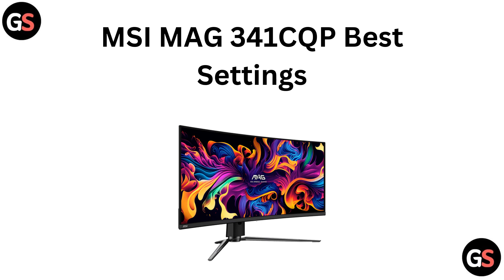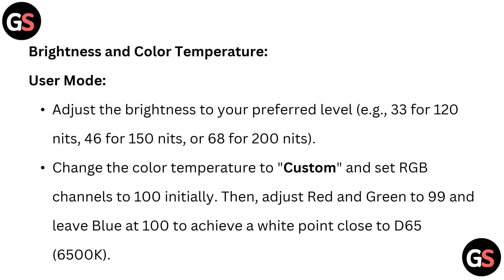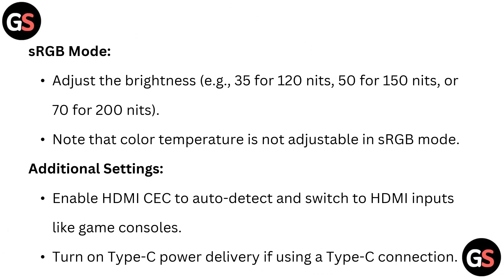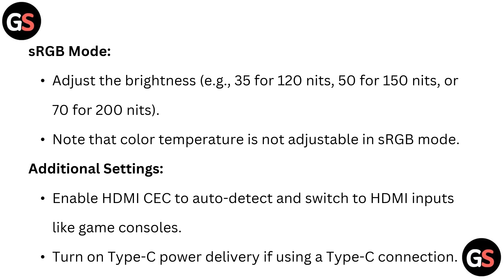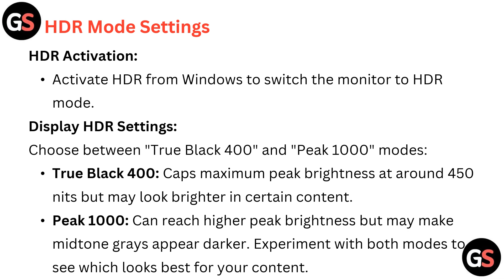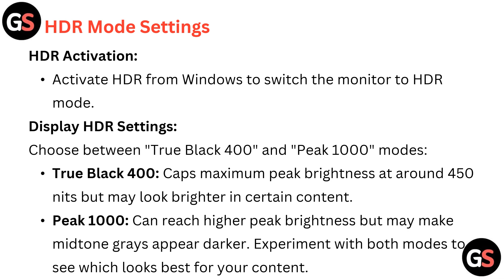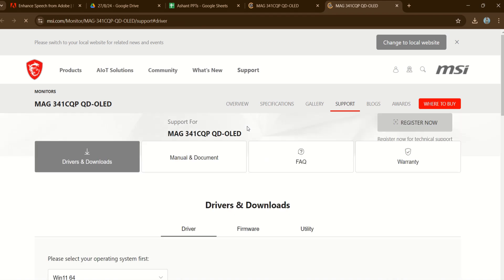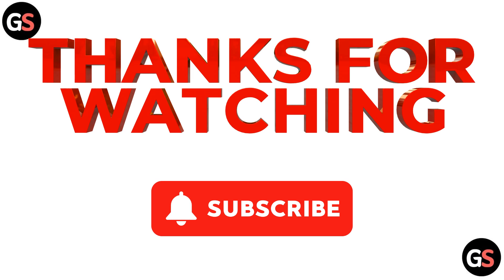MSI MAG 341CQP Best Settings - Color, Gaming, Firmware Update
n this video, we explore the optimal settings for the MSI MAG 341 CQP monitor to enhance your gaming and viewing experience. Discover how to adjust the display settings for improved color accuracy, contrast, and response time. Whether you are a casual gamer or a professional, these settings will help you maximize the performance of your monitor. Join us as we guide you through each adjustment step-by-step.

00:00 Introduction
00:12 SDR Mode Settings
01:33 OLED Care Settings
02:03 HDR Mode Settings